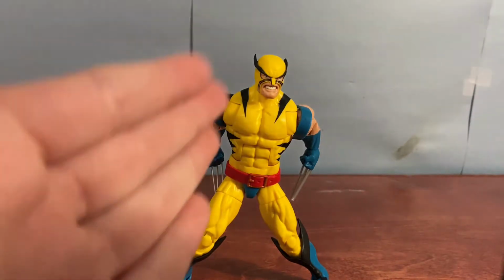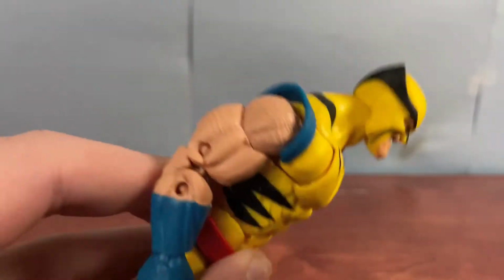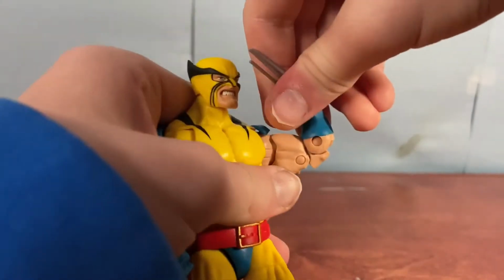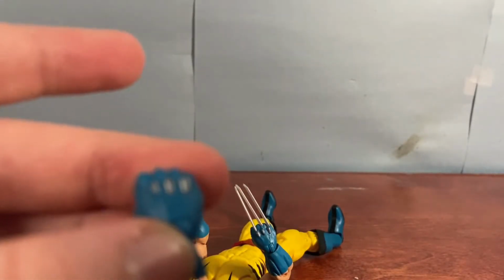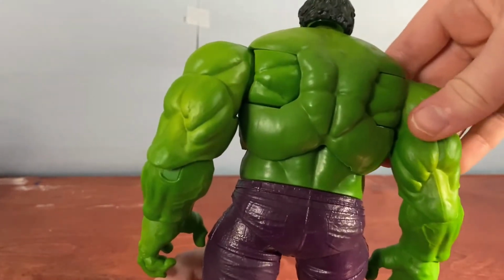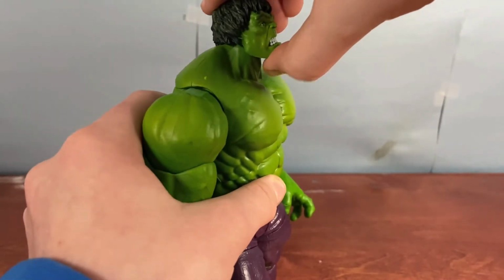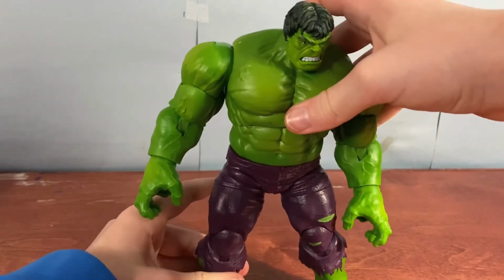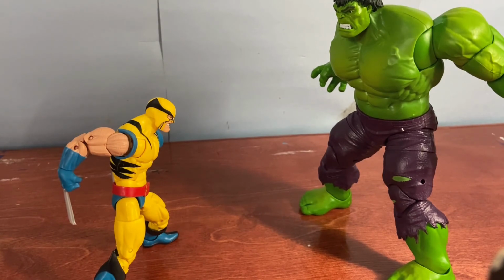Marvel Legends Hulk and Wolverine 2 Pac Review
Today I will review the Marvel Legends Hulk and Wolverine 2 Pac that I got recently.